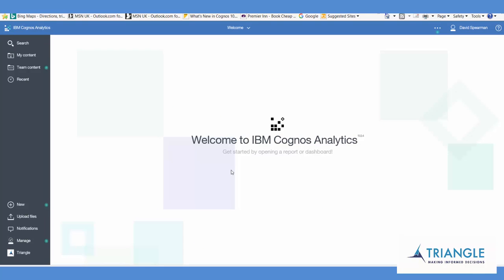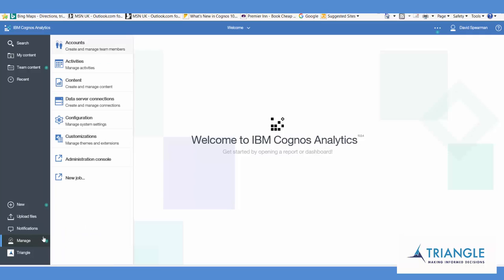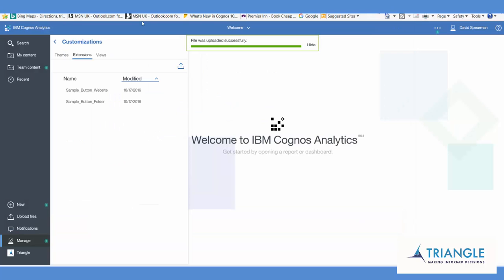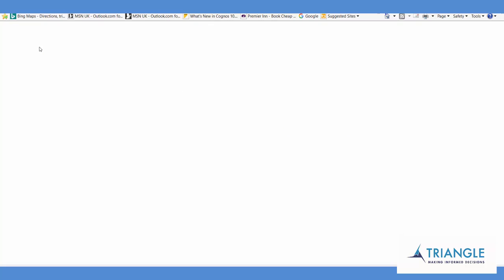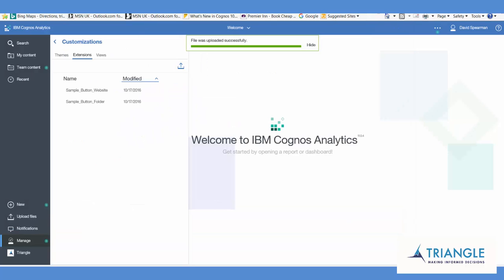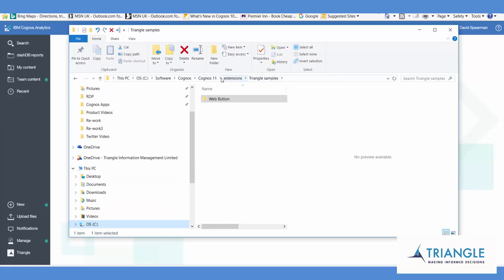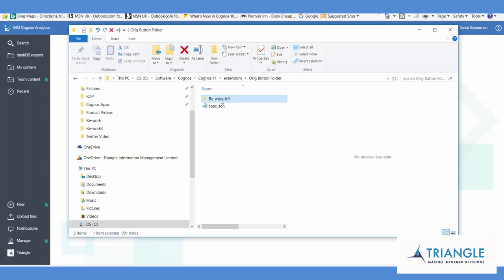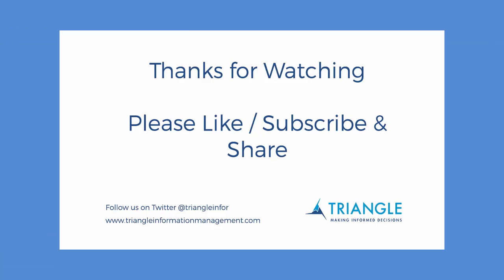IBM Cognos Analytics(R4): How To Modify Web Buttons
In this short video, David, a leading consultant at Triangle Information Management, takes us through a step-by-step tutorial on how add shortcut extensions that link directly to a sub folder on your IBM Cognos platform.

The team at Triangle Information Management are IBM Cognos specialists. We help existing users to deliver greater value and return from their IBM BI and data warehouse deployments.

To discover how Triangle, an IBM Premier Partner can support your business in making more informed decisions, visit our

Have you got any questions? Curious to learn more?